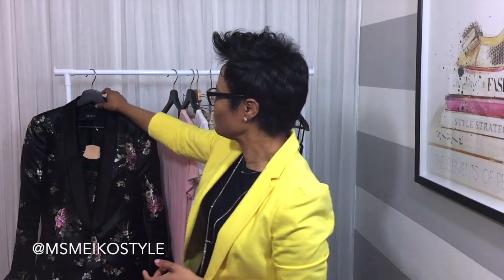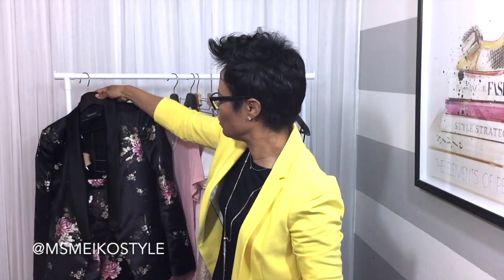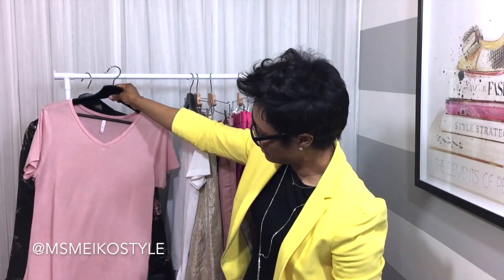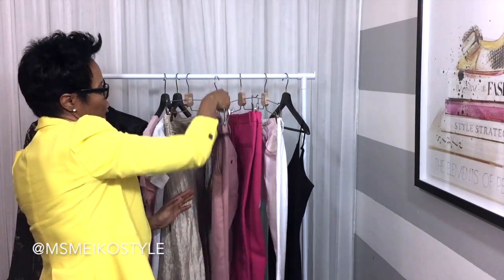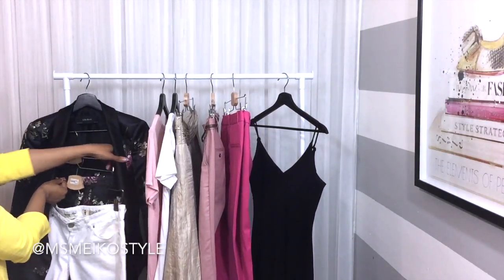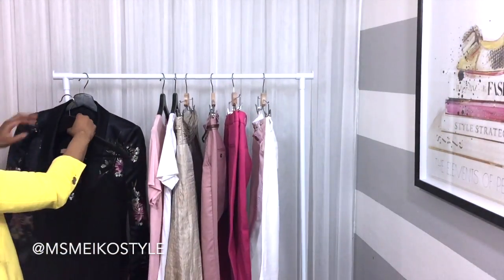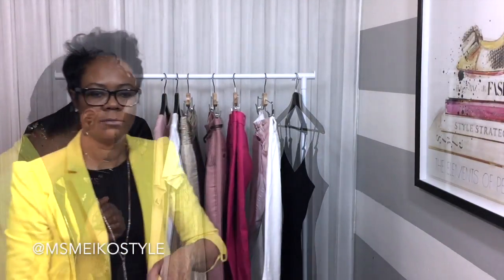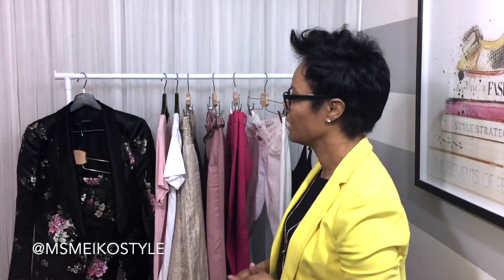ZARA TRY ON | SUIT LOOKBOOK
In this video I decided to share with you all how my client was unsure of how she could wear a bold floral suit more than once without over kill of repeating it the same way.

I'm going to show how to use what you already have to compliment this suit.

Zara Dress (not available any longer) from winter sale